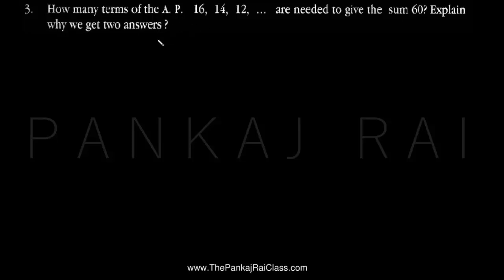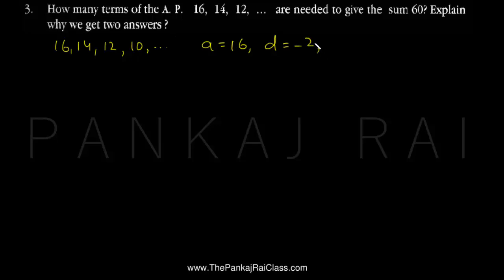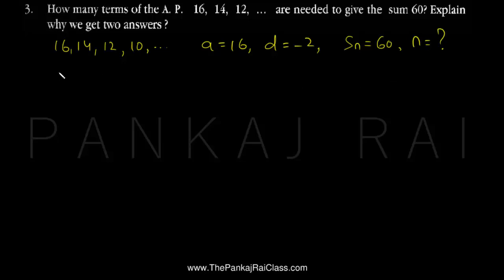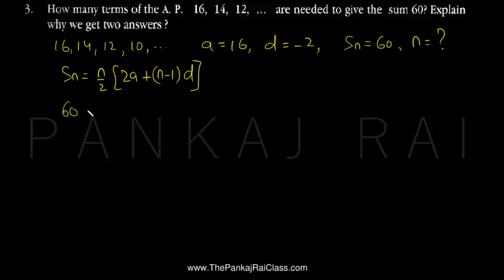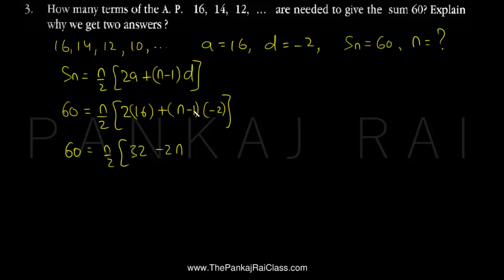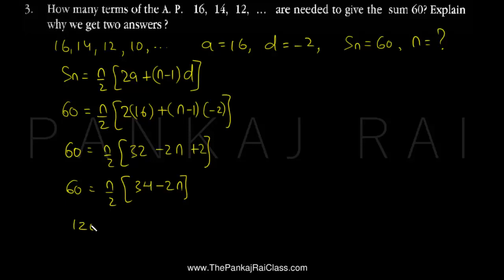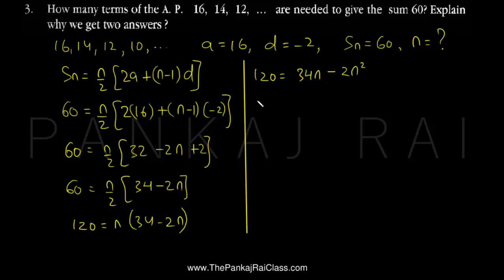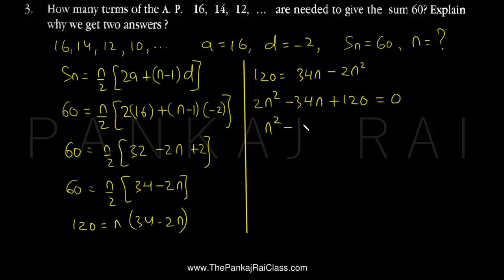SSC X Maths Algebra HOTS 3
Complete solution of 3rd problem of Maharashtra SSC Mathematics Algebra H.O.T.S.